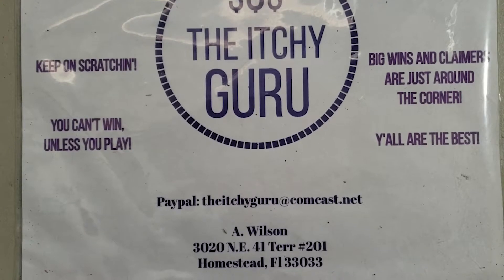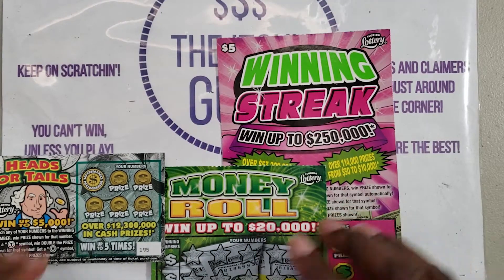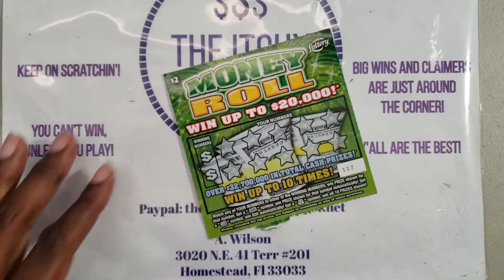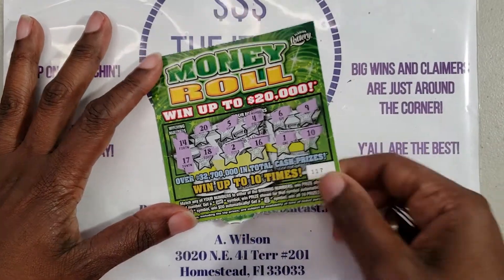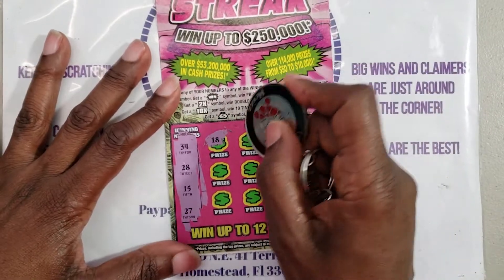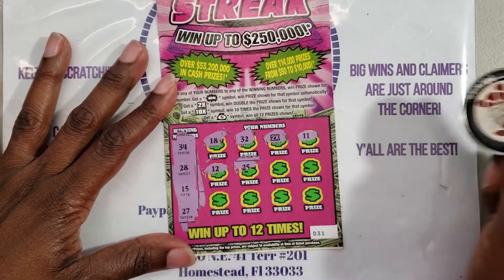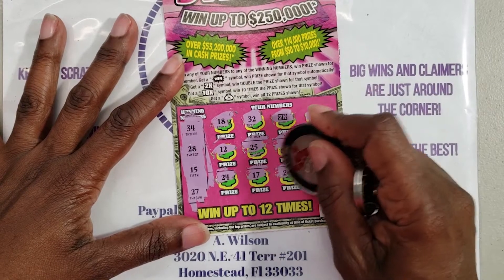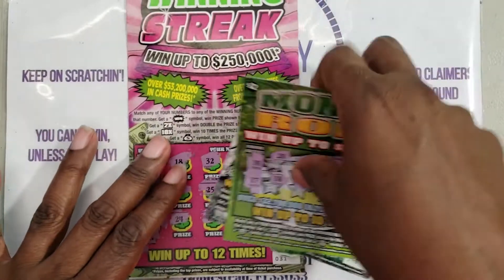***FLA LOTTERY SESSION***$8 MIX TIX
Remember:
KEEP ON SCRATCHIN'!
YOU CAN'T WIN, UNLESS YOU PLAY!
BIG WINS AND CLAIMERS ARE JUST AROUND THE CORNER!

Send FUN MAIL!!!

A. Wilson
3020 N.E. 41 Terr #201